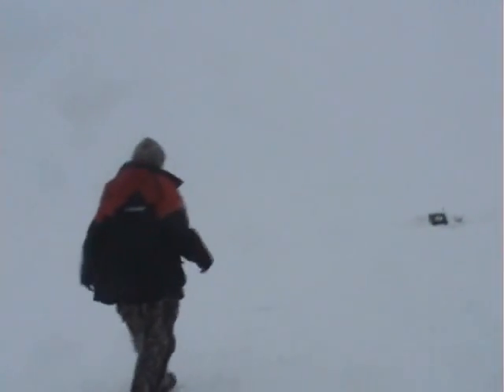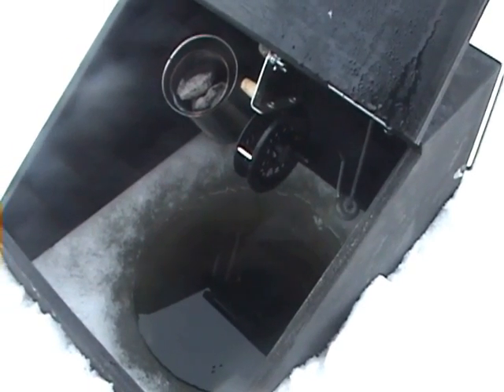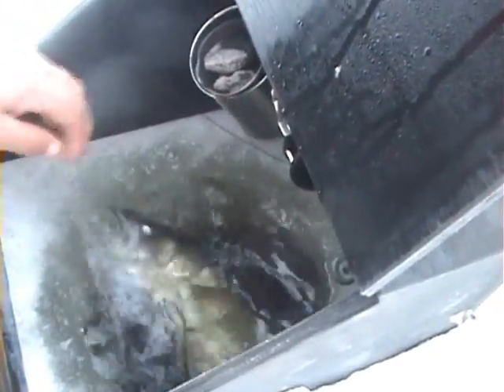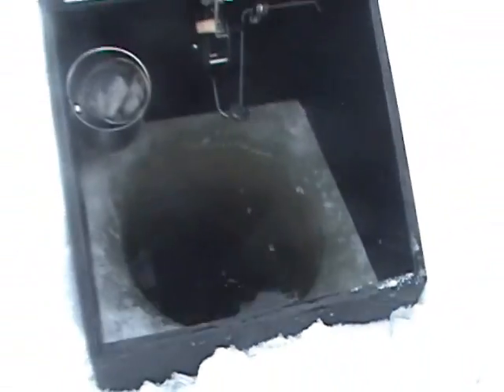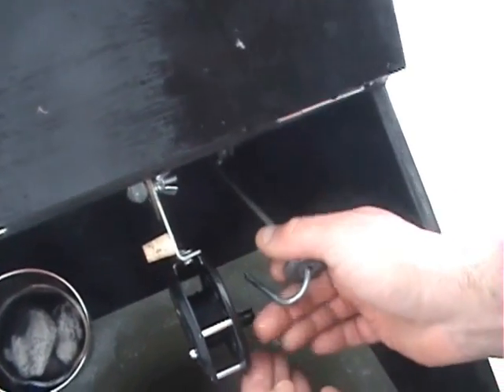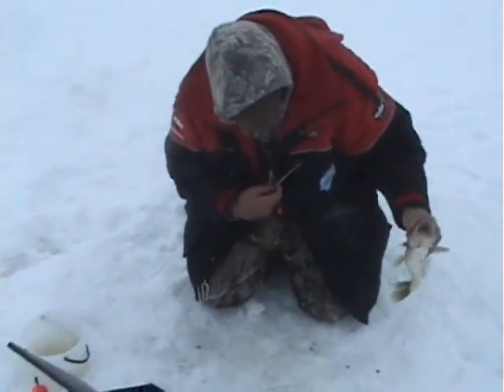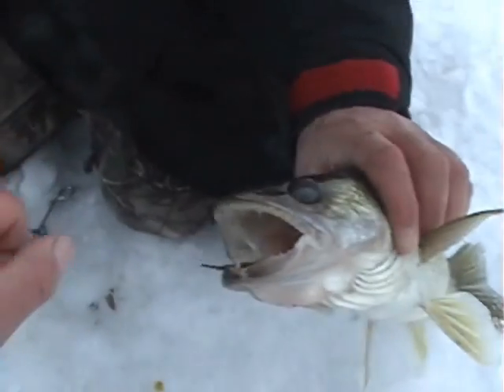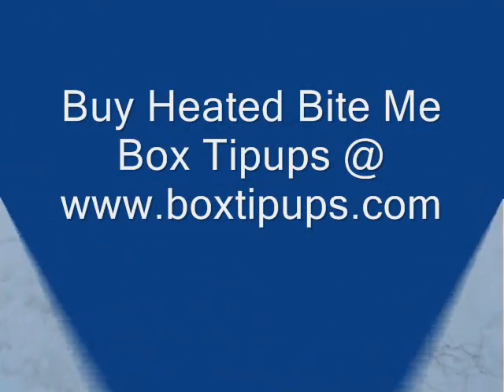Walleye With The Heated Bite Me Box Tipups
Video shows how well the heat works in the Bite Me Box Tipups. Limit of Walleye on Lake of the woods. Caught and release many fish that day as well. Fishing with large Sucker minnows.